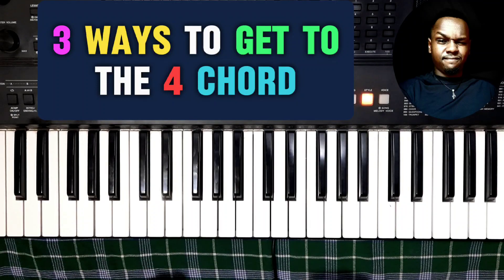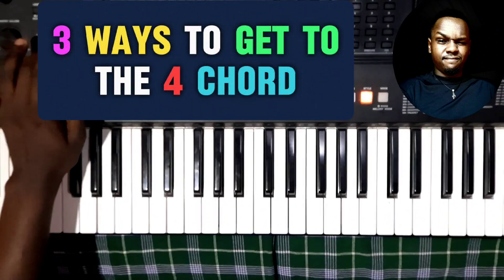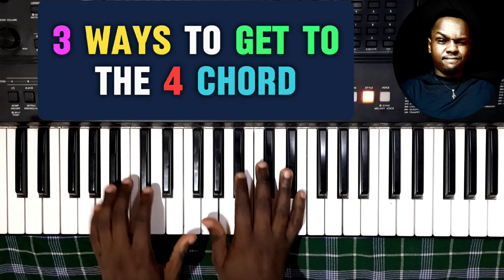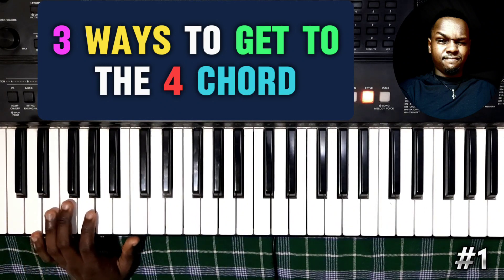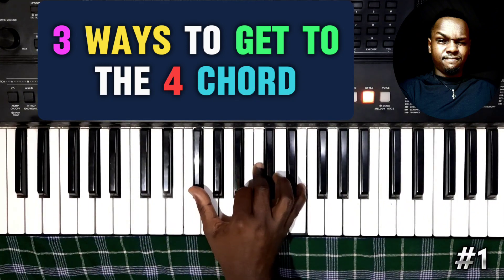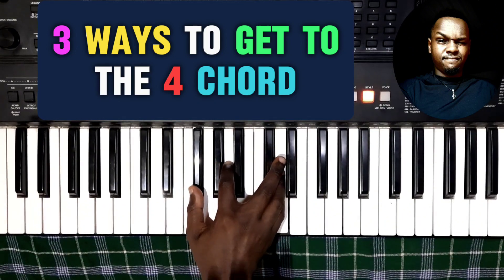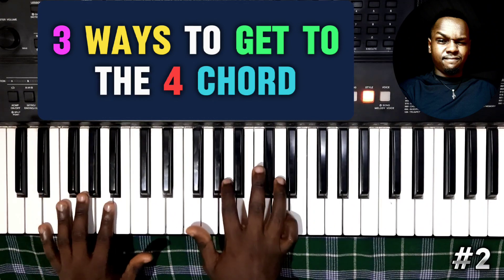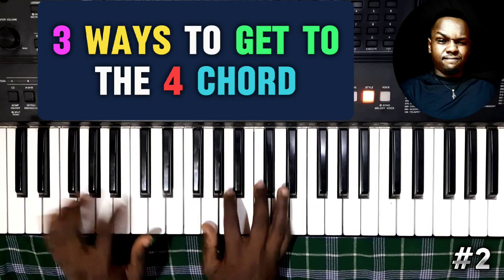Piano Lesson #3: Learn these 3 Ways To Get To The 4 Chord 🎹🎹🎹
Hope this video sparked something and you've learnt a thing or 2 😊
Stick around, there's so much more coming your way